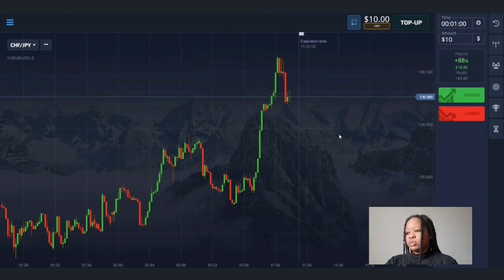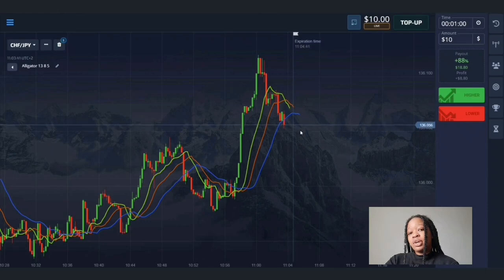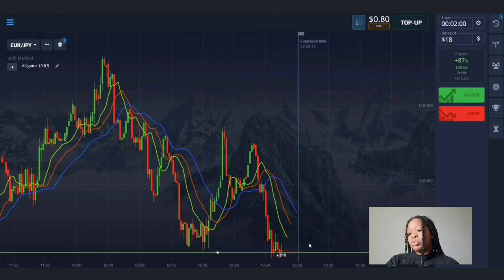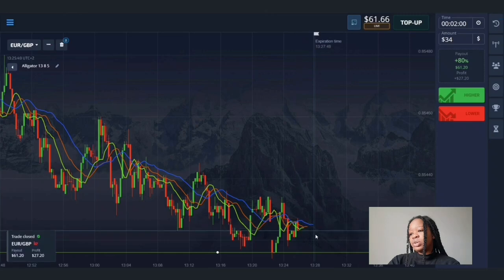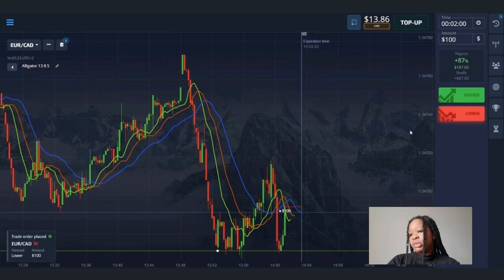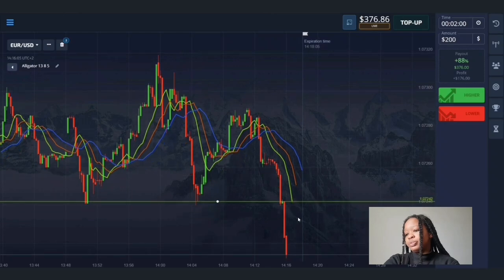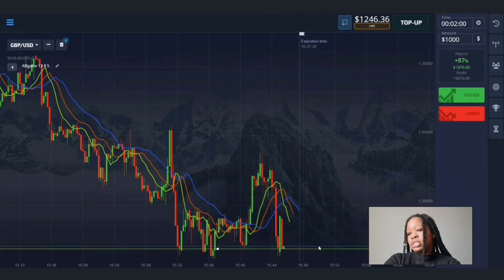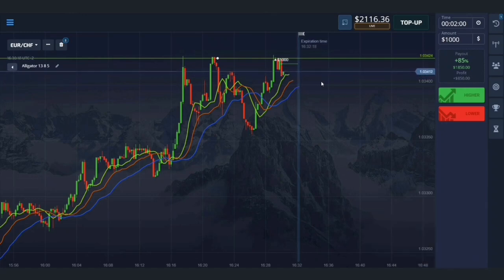HOW TO TRADE BINARY OPTIONS PROFITABLY USING THE ALLIGATOR INDICATOR - INSTRUCTION for Pocket Option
0:00 THE ALLIGATOR INDICATOR
0:10 Join my money team and earn by trading on my signals
0:50 $10 - $18,80 trade
3:39 $18,80 - $34,46 trade
4:34 $34,46 - $61,66 trade
5:23 $61,66 - $113,86 trade
6:06 $113,86 - $200,86 trade
6:57 $200,86 - $376,86 trade
7:47 $376,86 - $674,36 trade
8:27 $674,36 - $1246,36 trade
9:17 $1246,36 - $2116,36 trade
10:12 $2116,36 - $2966,36 trade